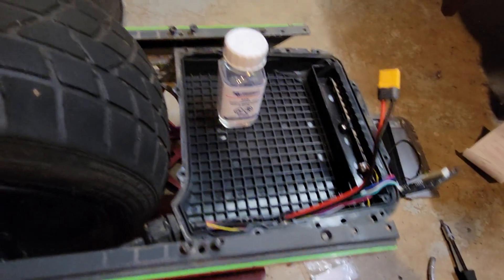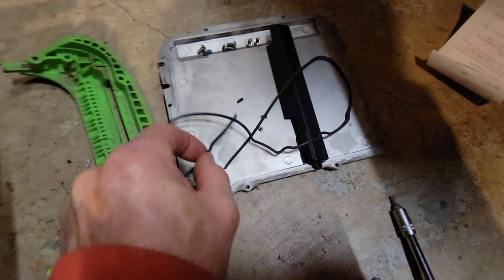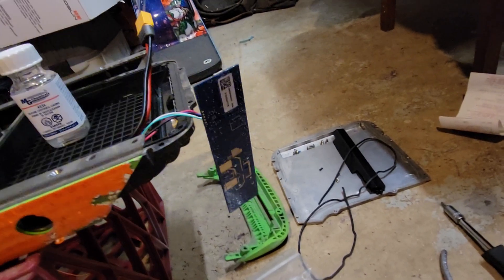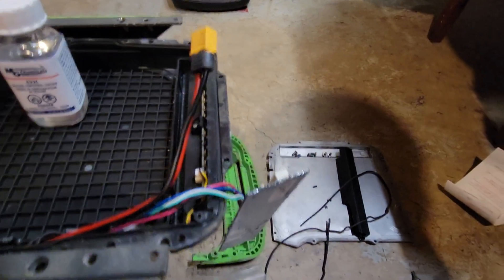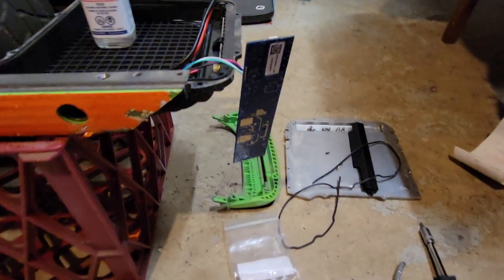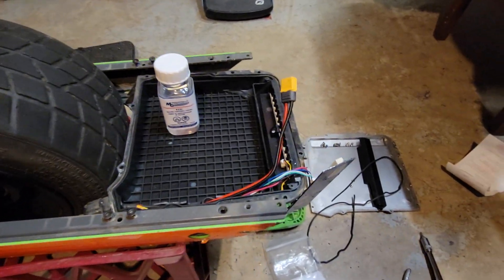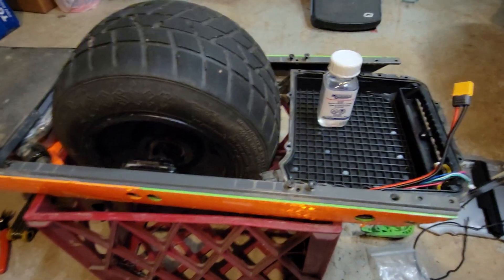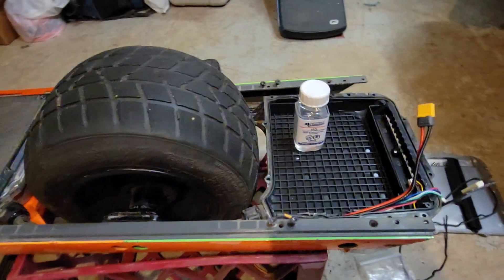onewheel pint my right to repair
I wanted to get the info off the quart battery and noticed the seal was broke on the front corner. so checking over the bms and added some conformal coat to edges where water can pool up.  I will be using dielectric grease on all connections too.
if you have aftermarket bearings like burris please conformal coat your hall sensor board in the wheel. it has no waterproofing at all